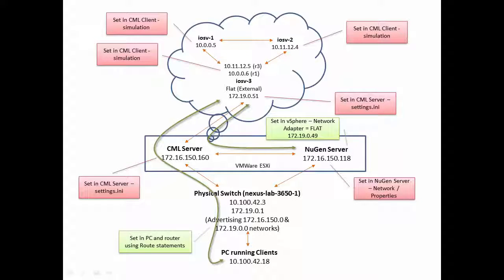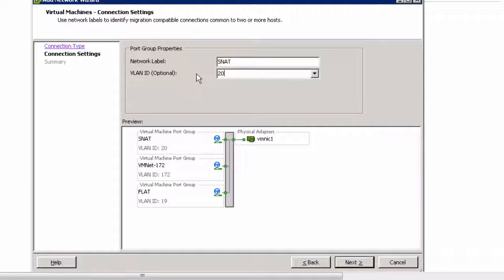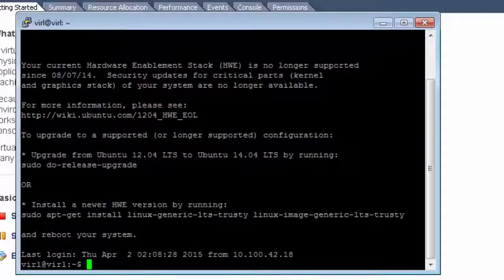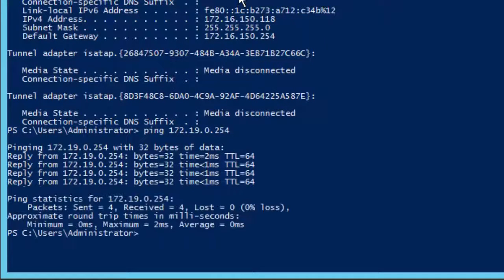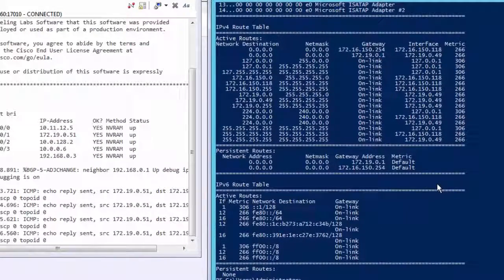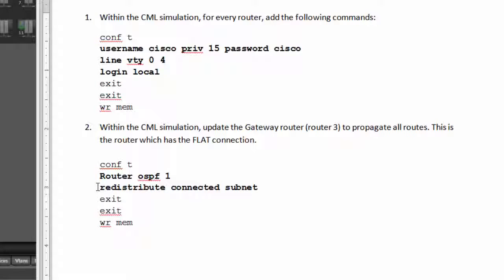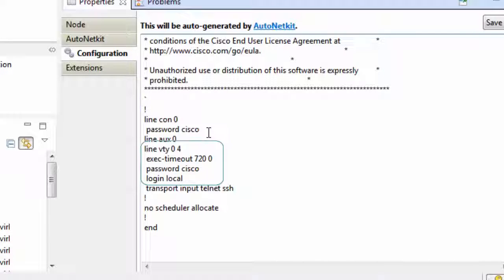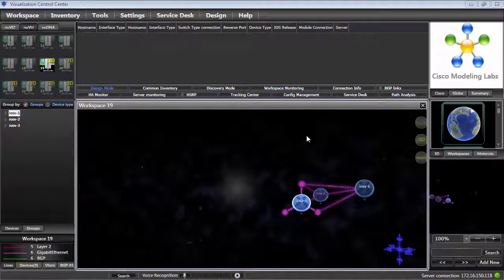CML and nuGen Interoperability Installation Instructions